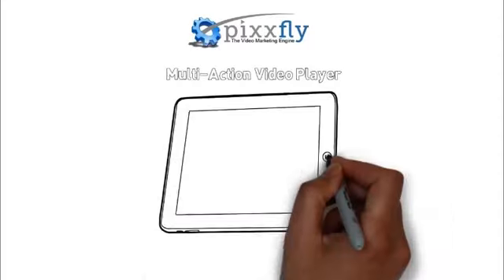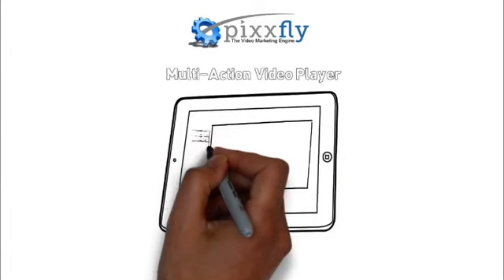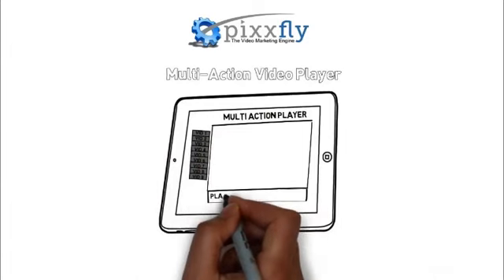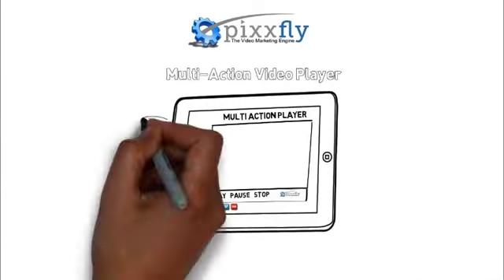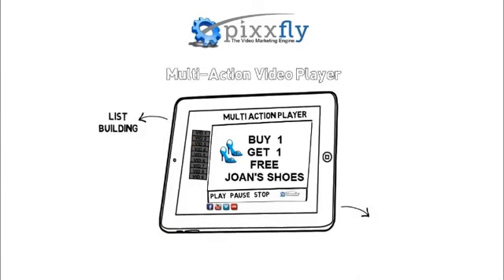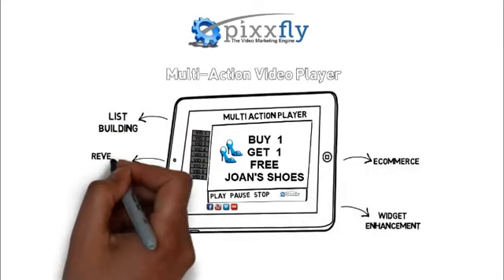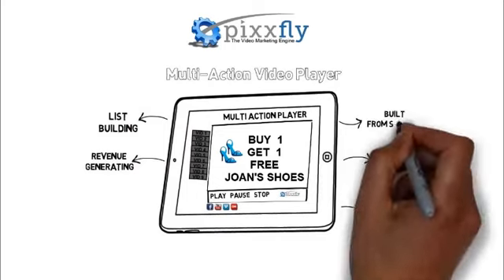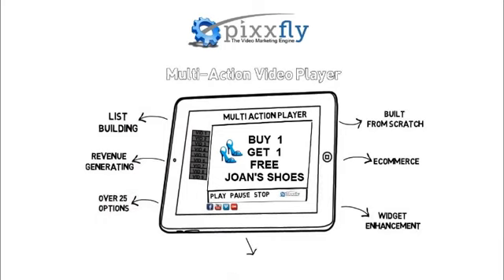PixxFly's Mult-Action Video Player Turns Views Into Actions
- PixxFly has introduced a customizable, multi-action video player aimed at turning views into actions. This is NOT your father's video player.  It's a complete list-building, widget enhancement, eCommerce and revenue generating machine built from scratch with over 25 configuration options, so that no brand, product, process or service need go unsupported.  This one strategy alone could be your quickest path to increased revenue.  You simply have to take this new player for a spin to realize its full potential.